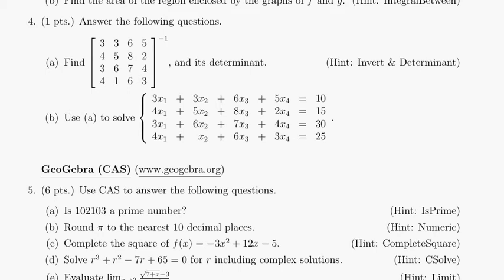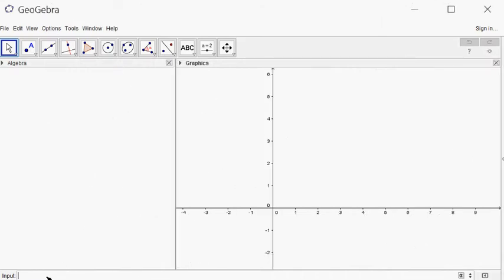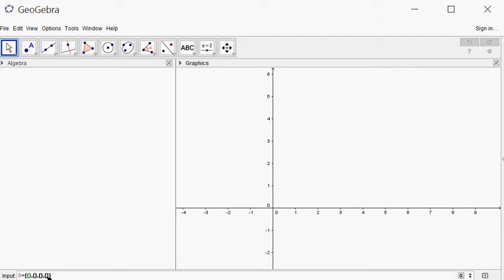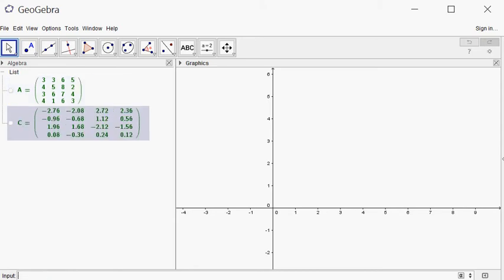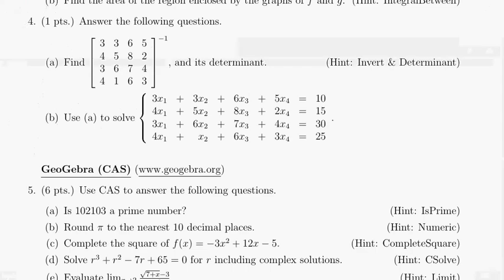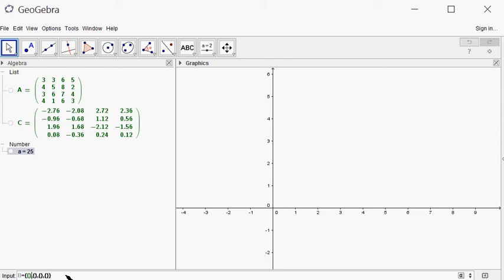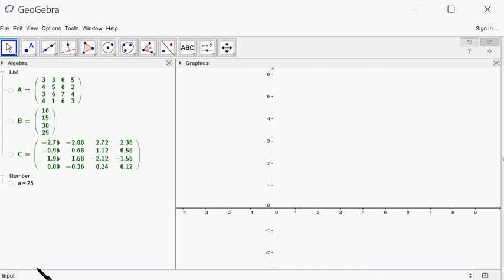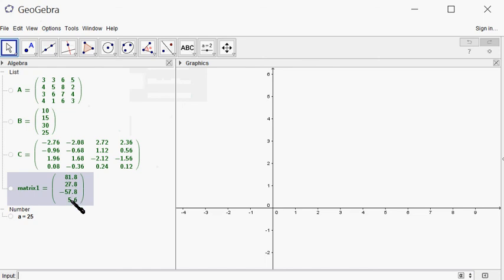MTH 318 G1 #4 (Fall 2015)